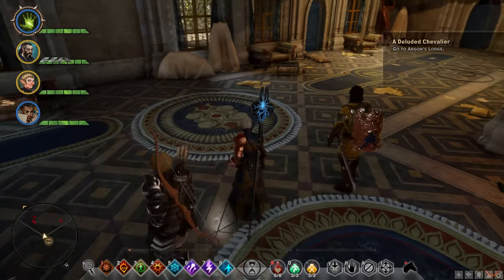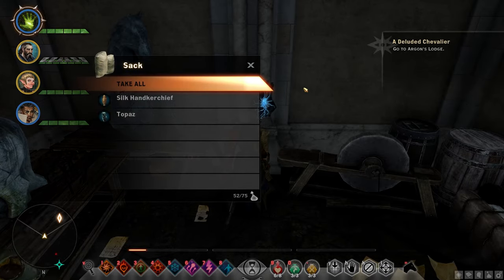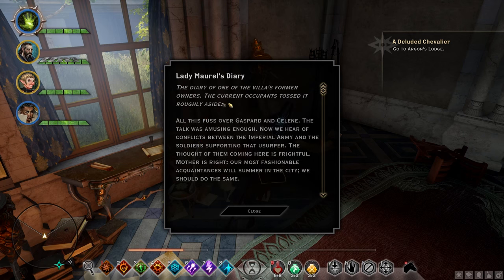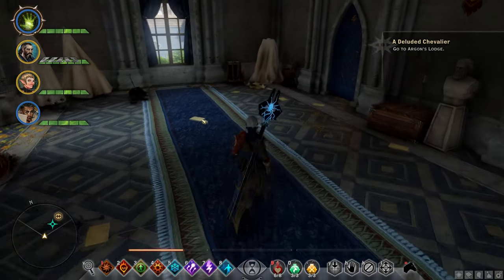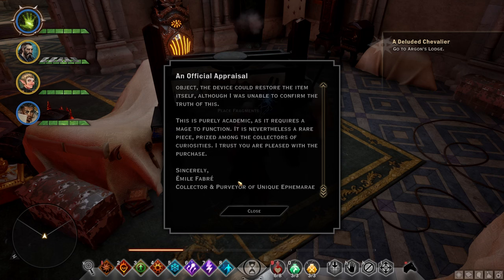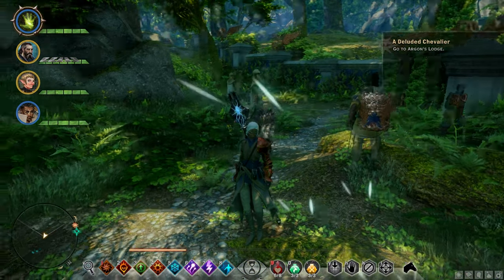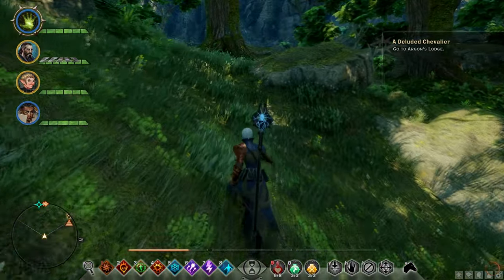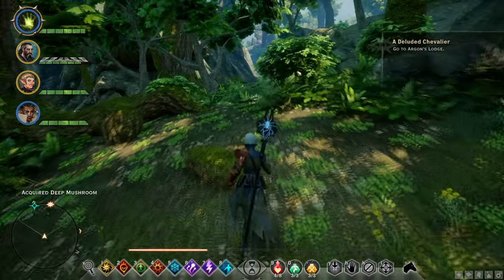Dragon Age Inqusition [EP 21] I Going AWOL I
The Emerald Graves was their escape from a civil war that they did not want to fight. Now those who claim to want freedom have become the tyrants. Enter the Inquisition.

✔ EDITING/RECORDING:
 - Davinci Resolve
 - OBS
 - Blue Snowball Mic
 - Corsair Virtuoso